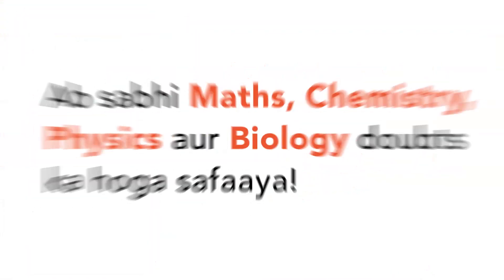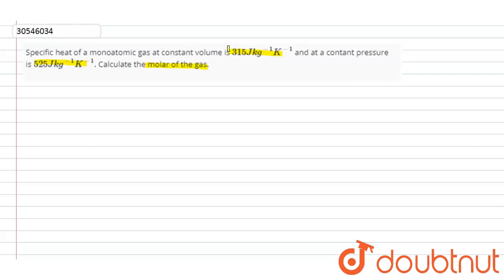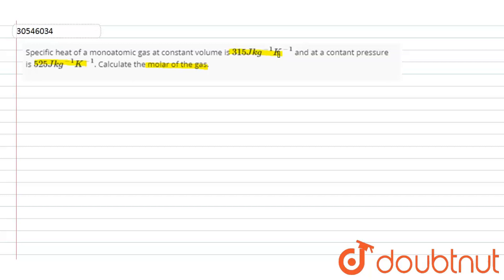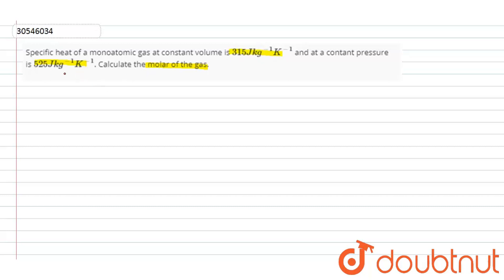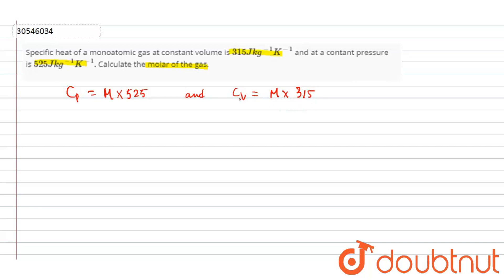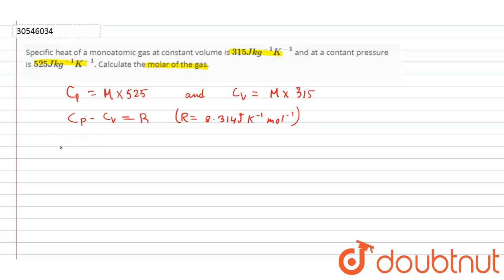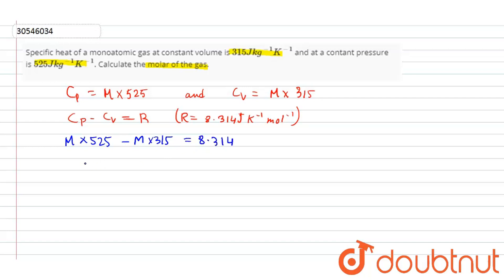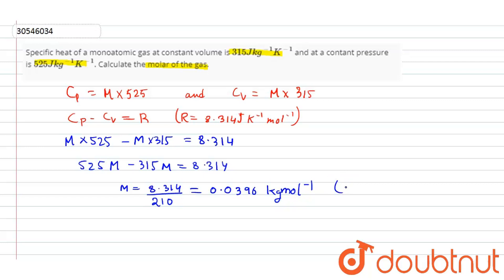Specific heat of a monoatomic gas at constant volume is `315 J kg^(-1) K^(-1)` and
Specific heat of a monoatomic gas at constant volume is `315 J kg^(-1) K^(-1)` and at a contant pressure is `525 J kg^(-1) K^(-1)`. Calculate the molar of the gas.